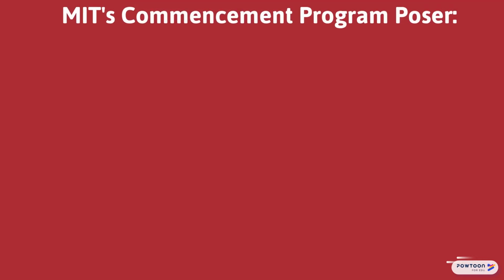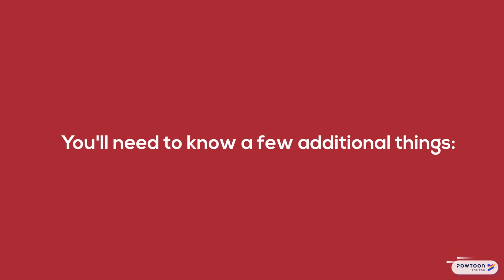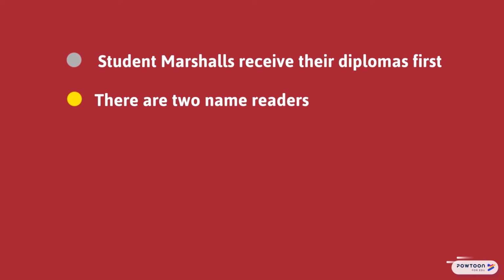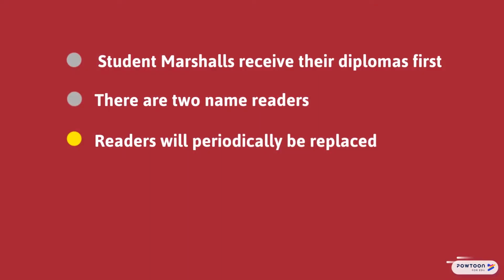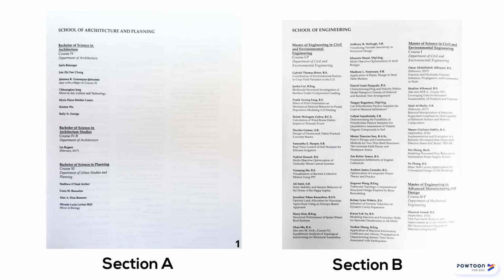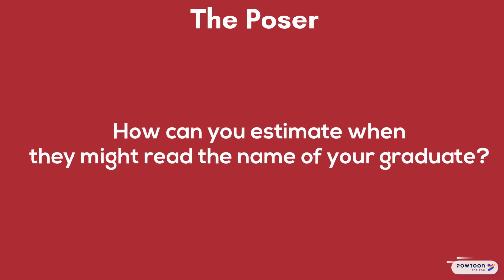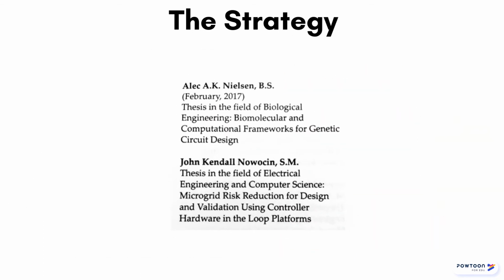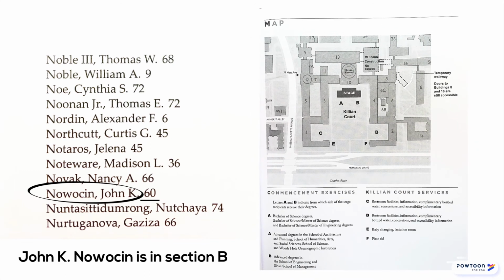Guide to Using MIT's Commencement Program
Here's how to use the graduation program to estimate when your graduate's name may be called